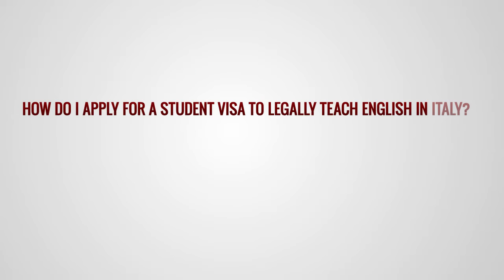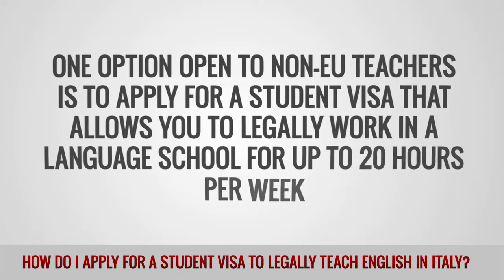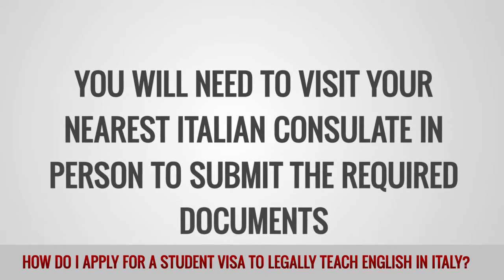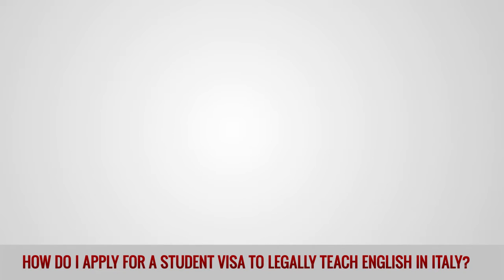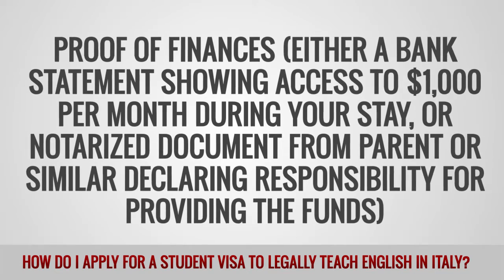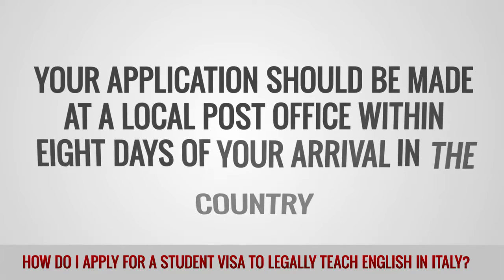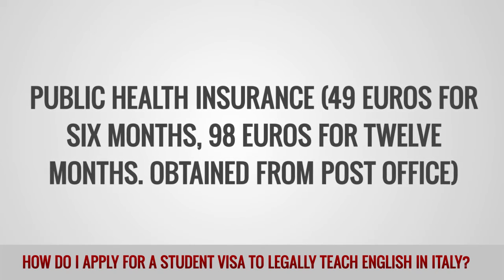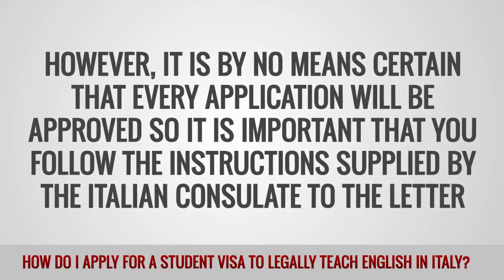ITTT FAQs - How do I apply for a student visa to legally teach English in Italy?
In some European countries such as Italy it is notoriously difficult for non-EU teachers to find TEFL/TESOL jobs. This is because many employers are not prepared to go through the laborious process of hiring non-EU citizens when EU nationals can be hired without paperwork.

One option open to non-EU teachers is a student visa. This visa allows you to work up to 20 hours per week. To apply for the visa you must be enrolled on a course that is approved by the Italian government, usually an Italian course. The application process usually takes a month to be completed and should be made at your nearest Italian consulate.